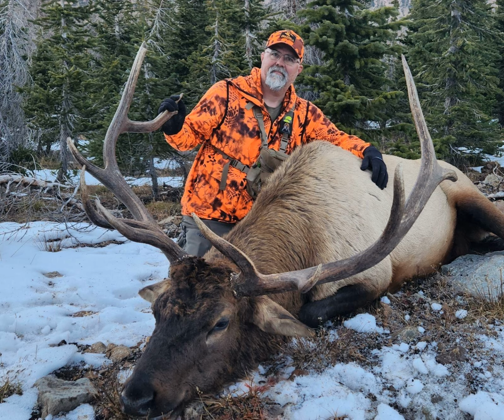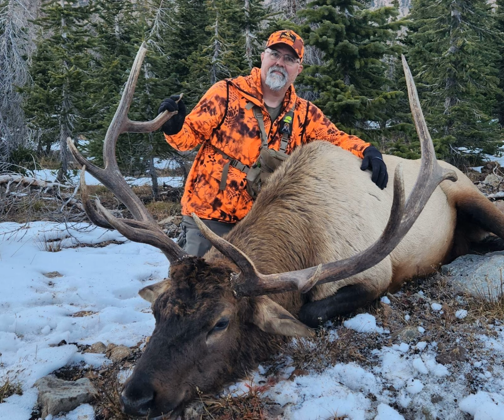185. How to Win a Hunt with Ross Sharp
Return guest, Ross Sharp, is a Western Washington hunter and owner of The Crazy Elk Company. Many of you will know him from his Tag Wallet, a product desgined to simplify attaching a tag to your animal while also protecting it against the elements.

 In this episode, Ross and I talk elk hunting, the politics around the future of hunting, the Washington Game Commission, and an opportunity for listeners to win a hunt this Spring!

 Ross on Instagram

 Enter the Hunt Here!

Phelps Game Calls - The game call company of The Western Huntsman!

Silencer Central - Get started with a suppressor for your next hunt by going to the They make it very easy to get licensed, purchased, and set up so you can find out why getting a suppressor from Silencer Centrals is so popular!

Hoffman Boots - Best hunting boots you’ll ever own. Specifically, check out the Hoffman Explorers, hands down the finest mountain boot for Western big game on the planet, I guarantee it!

 Spypoint Cameras - as a trail camera junkie, I am fairly picky about my cameras. Whether setting cell-cams around the property or regular cameras in the backcountry, Spypoint has delivered! Excellent photo quality, video, functionality, and my favorite part… Easy to use! Check it out at Spypoint.com!

Savage Arms - Don’t skimp on your next big game rifle. Savage Arms has redefined high-performance rifles built specifically for guys and gals like us! Check out the 110 with Accu-Trigger, I promise you won’t regret it.

Barnes Bullets - Since 1932, Barnes Bullets has been a leader in hunting ammo. The world-famous X-Bullet was the first expanding all-copper bullet known for its exceptional knock down power and performance. I have personally been using Barnes Bullets since 1998 and wouldn’t recommend them if I didn’t know for sure how well they perform.

Eastmans Hunting Journals - What Western Hunter doesn’t know Eastmans Hunting Journals?? I’ve been a fan and subscriber to the magazine since I was a kid, and you should too. Between the magazine, Eastmans TagHub, and the new Mule Deer eCourse, Eastmans has something for everyone and the tools every Western Hunter should have!